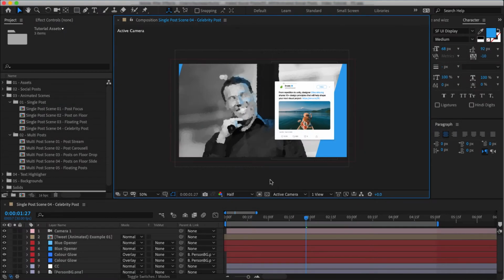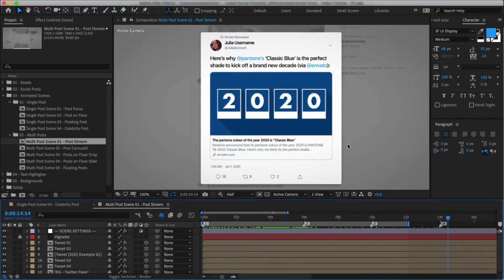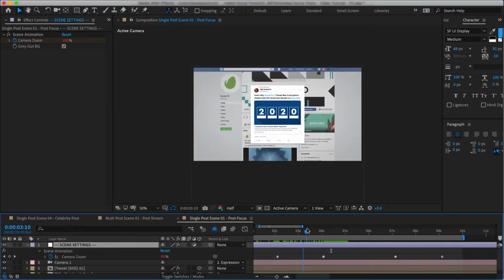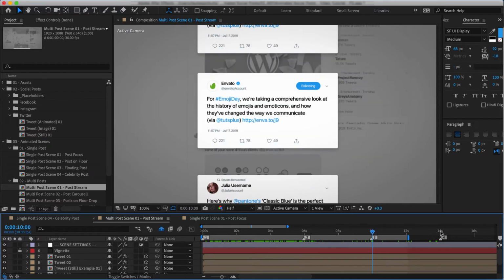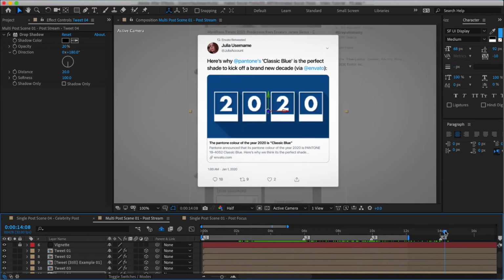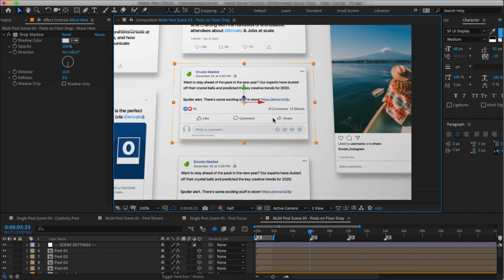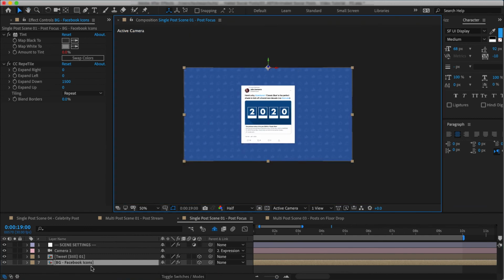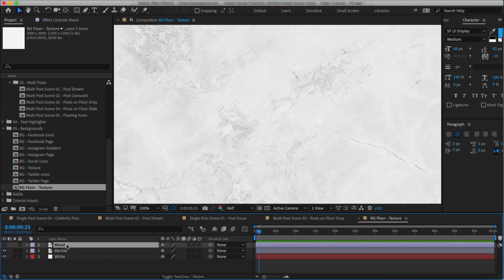AE Tutorial - Animating Social Media Posts - Part 2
In this video tutorial we will learn how to use pre-animated scenes.

0:00 - Overview of scenes
1:03 - Example 1 - single post scene
2:28 - Example 2 - multi post scene
3:07 - Camera animation setup
5:22 - Backgrounds